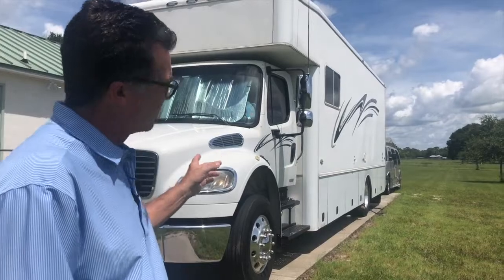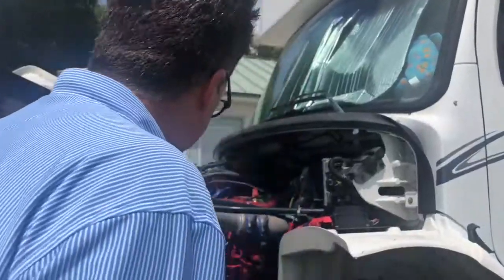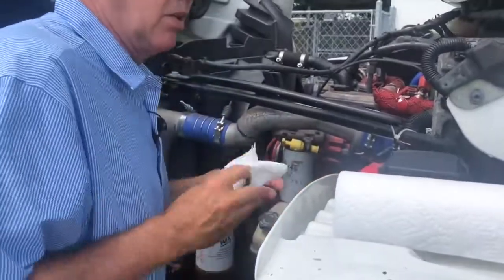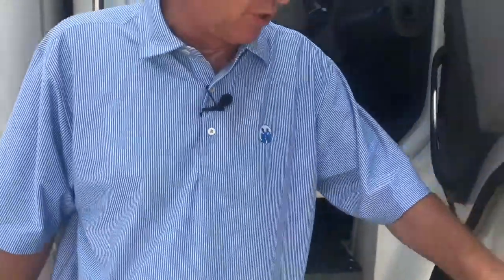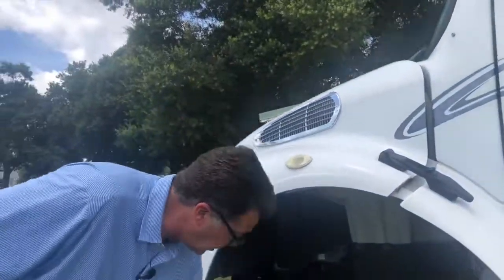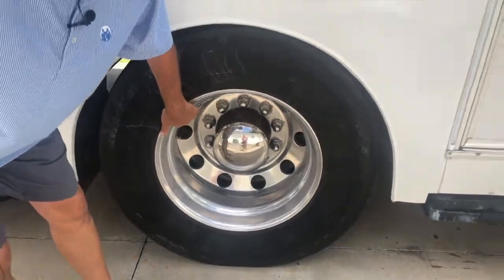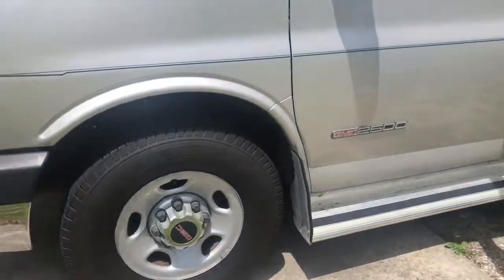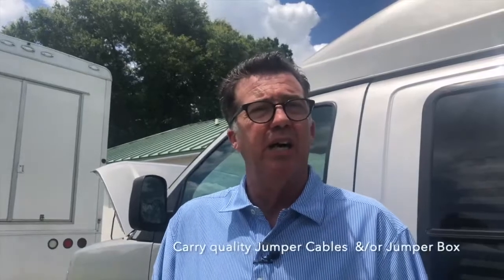Canine Chronicle TV: BlueRose Kennels Presents Truck Maintenance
BlueRose Kennels is proud to announce a collaboration with Canine Chronicle TV! So starting today you can enjoy our content in both venues! Look for BlueRose video’s on Tuesday and Friday!

Checklist:

Before every dog show, refer to this Vehicle Maintenance Routine Checklist.
Make sure to keep engine clean to help check the following:

1.     Oil

2.     Power Steering Fluid

3.     Windshield wiper fluid

4.     Coolant

5.     Filters

6.     Belts & hoses

7.     Tire condition & pressure (do rear tires need balancing?)

8.     Leaks in the engine area & under the vehicle

9.     Generator maintenance & log

10.  Do you need to carry an extra generator?

11.  Always carry jumper cable &/or jumper box

12.  Keep paper towels, gloves, flashlight & tire pressure gauge handy